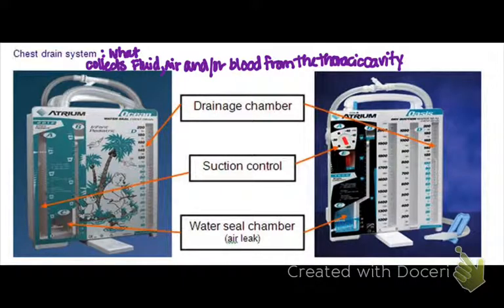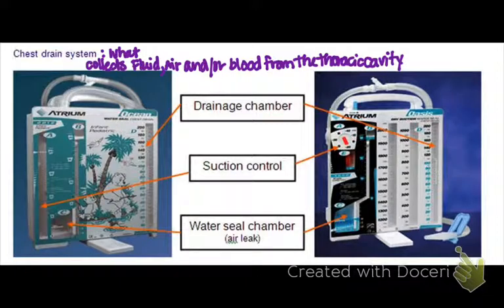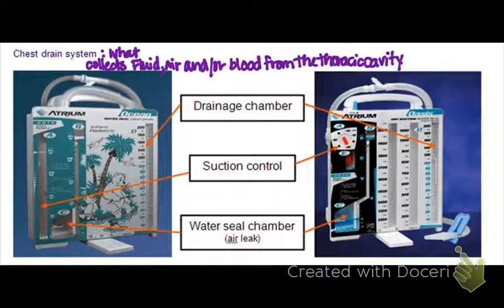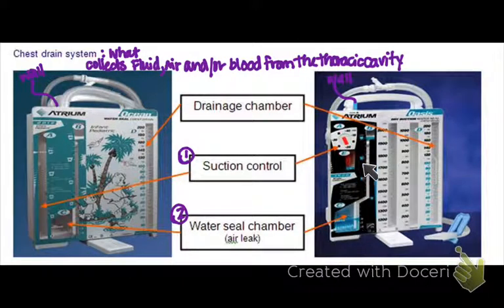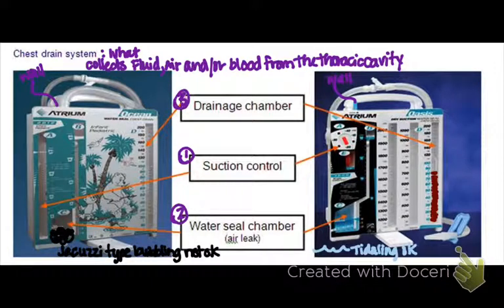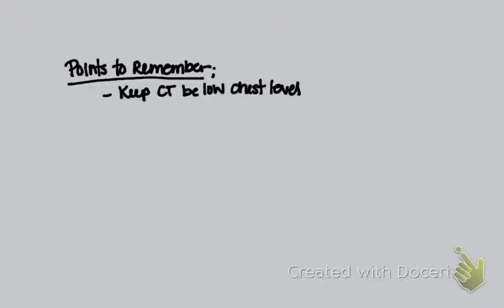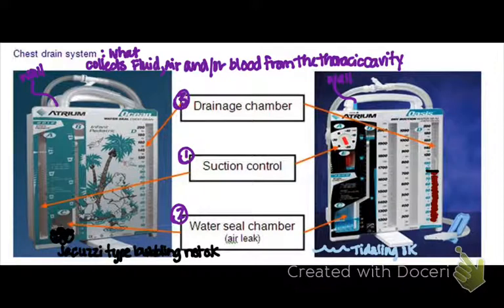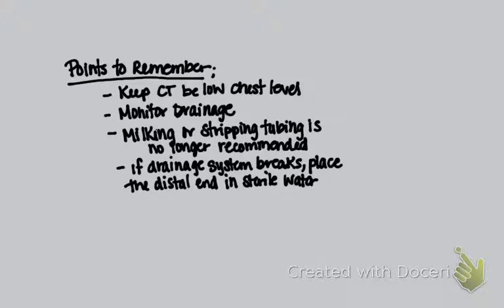Chest Tube review